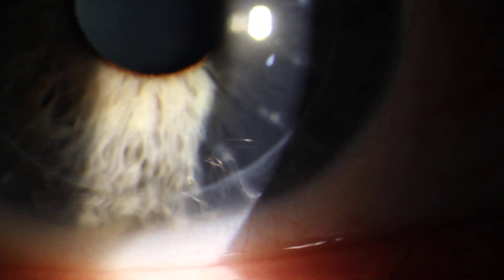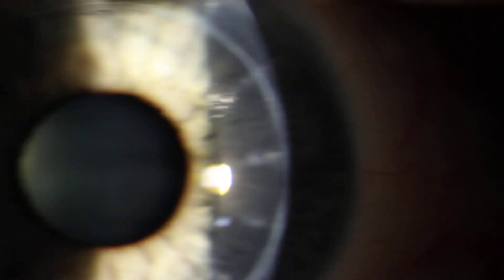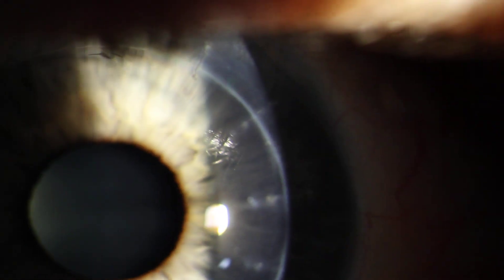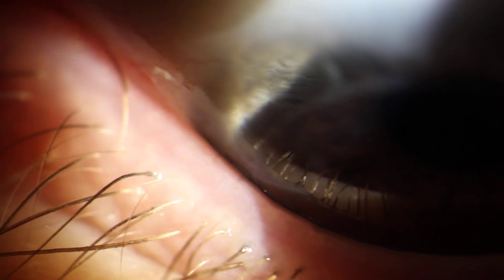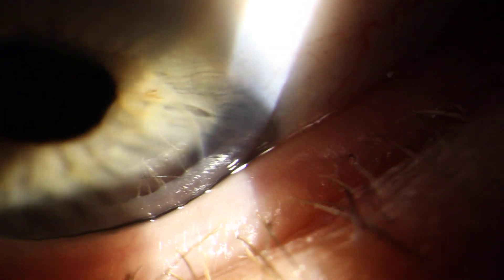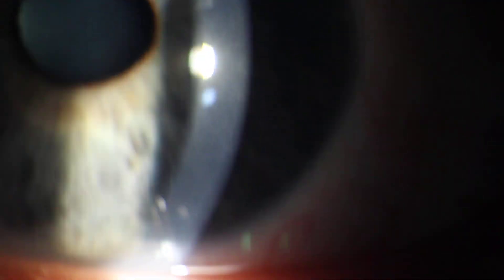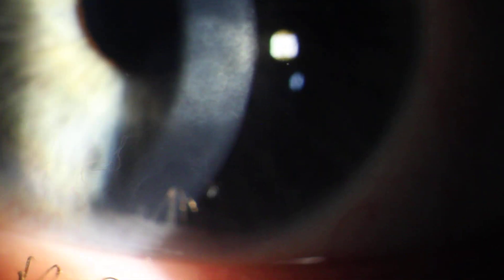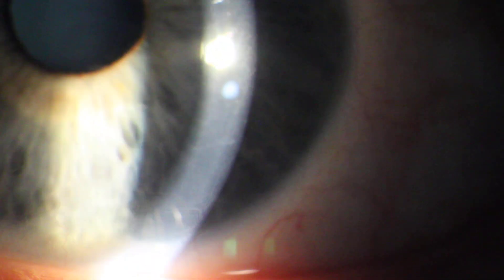Cornea Transplant from Keratoconus & Neovascularization Scar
3 internal stitches remain on the penetrating keratoplasty.